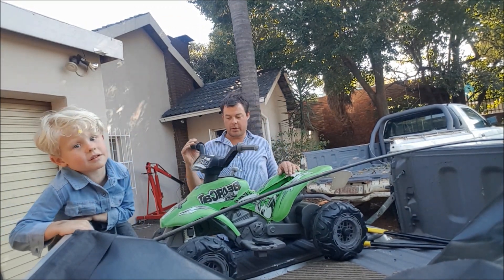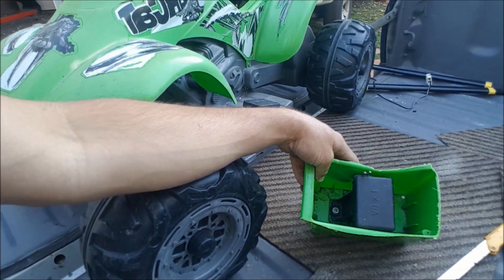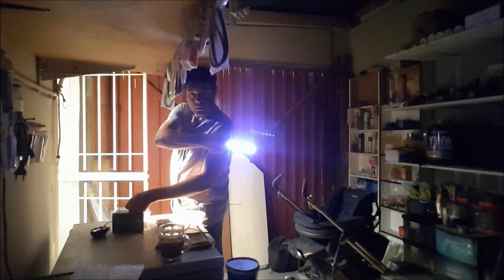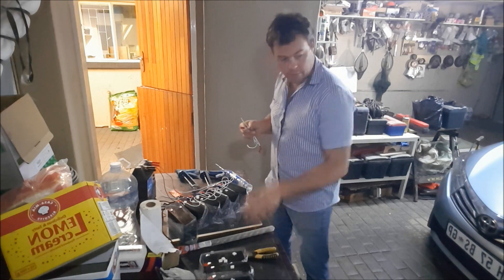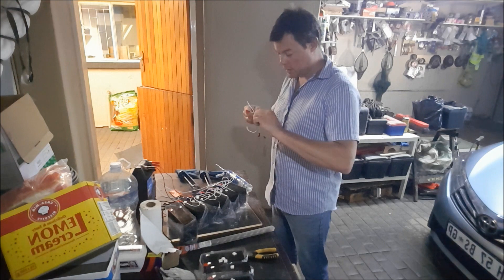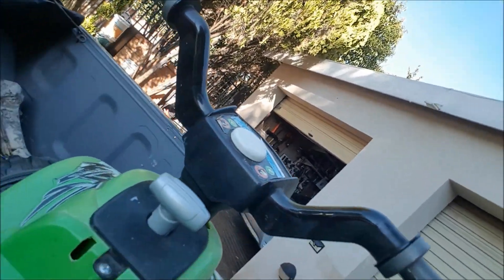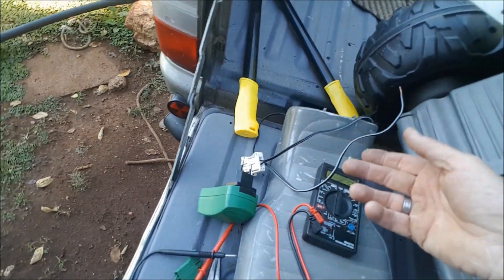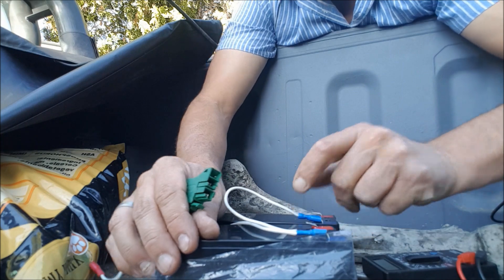Converting a 6v kids quad bike to a 12V LED MONSTER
Guide to converting electric quad bikes and LED installation